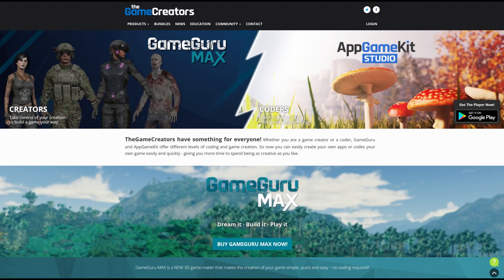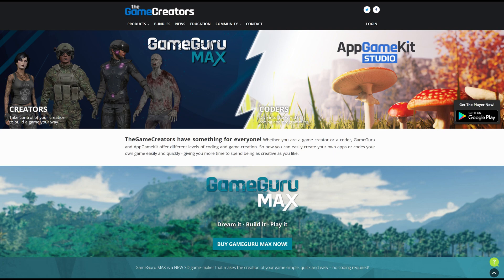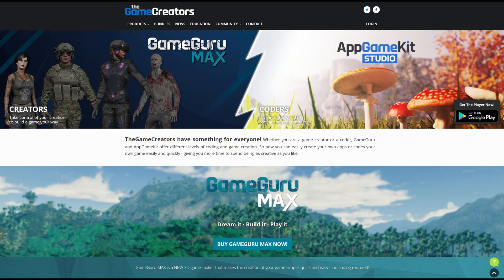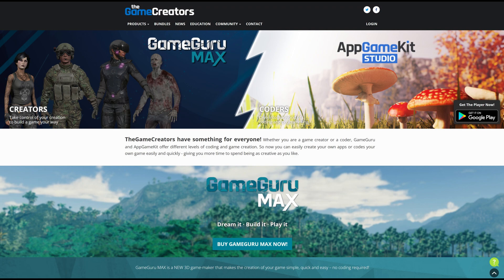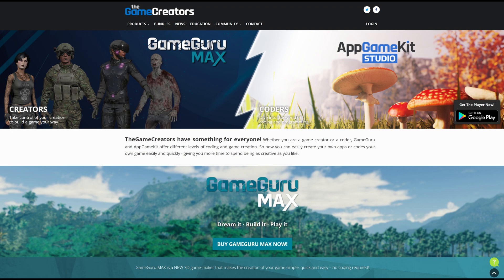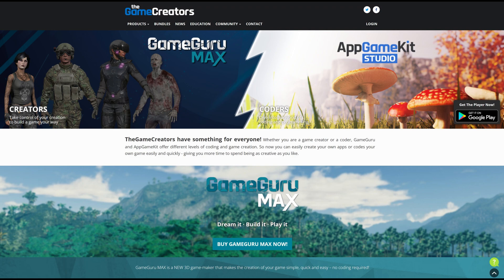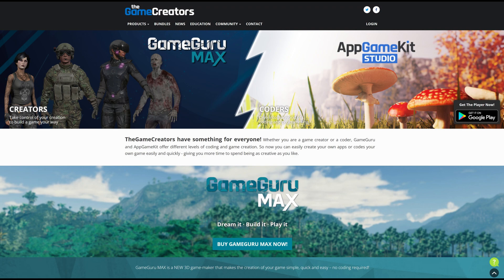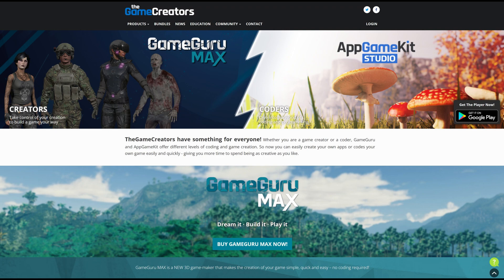AppGameKit Studio and GameGuru MAX podcast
We asked one of our robot overlords, Google's NotebookLM, what it thought about AppGameKit Studio and GameGuru MAX, this is what it had to say. Check it out!